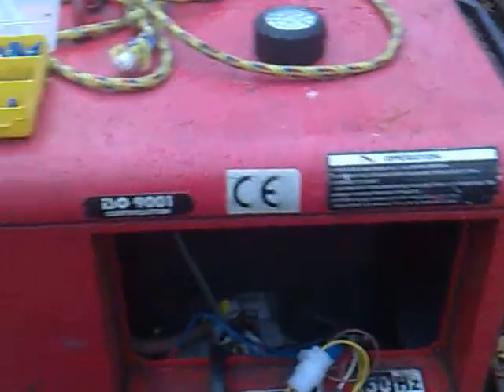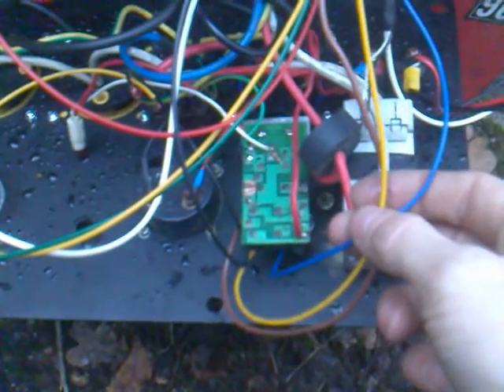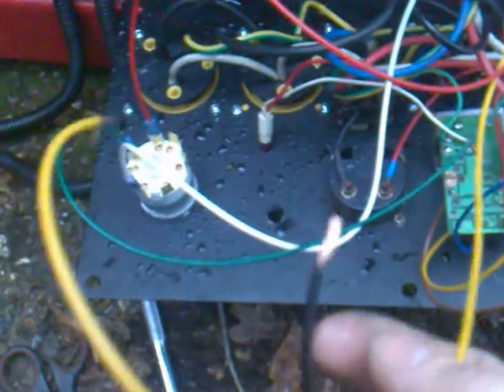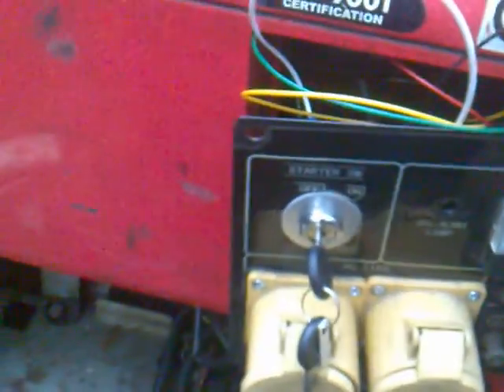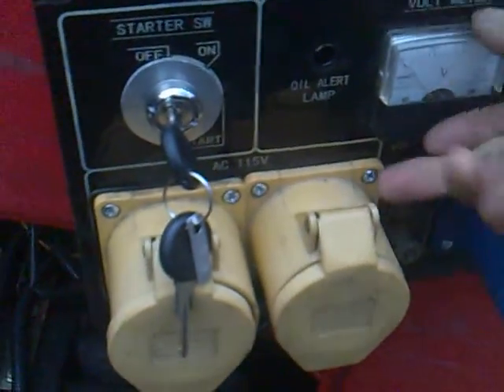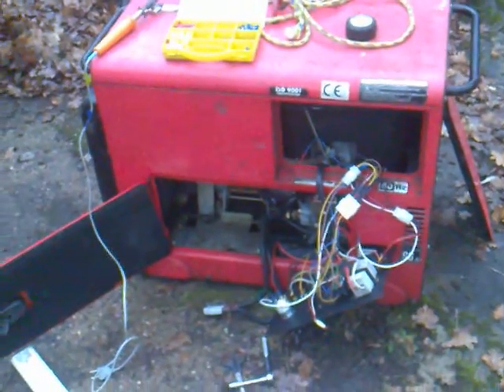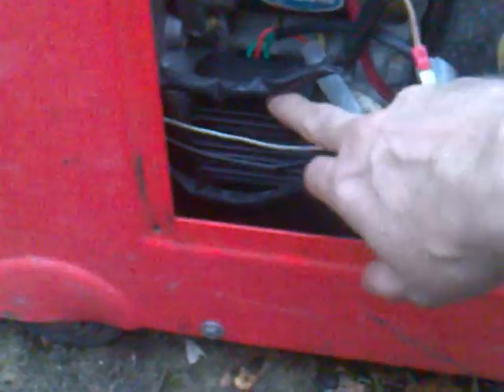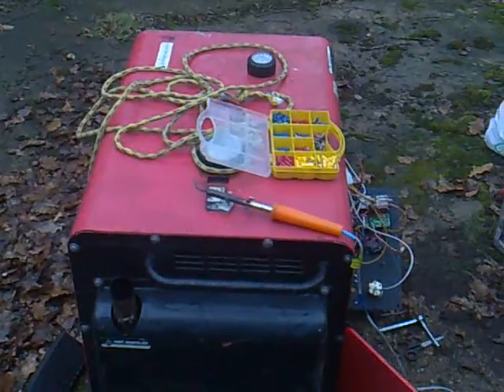7Kva 6Kw silent diesel generator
A 7KVA Diesel generator. I got it cheap and I am in the process of fixing the damaged wireing as it had been a bit mullered. I have discovered that these generators are based on a yanmar aircooled single cylinder diesel engine built on to an alternator tin ware wrapped round it and labled as Hyundai, Leading, Suntom, xdg6000se, cps, DGS6000S, DHY6000SE someware in the far east there is a factory making these lots of people importing and selling offering warrentees that is untill you ask them for a wireing diagram... Sudden silence offers for parts dry up.. you get the picture.
I would love a wireing diagram from the manufacturer if i could find who is making these silent generators.